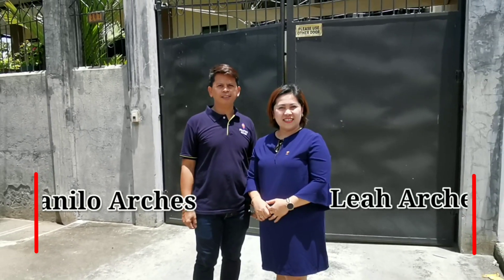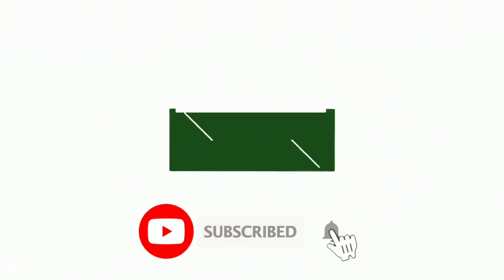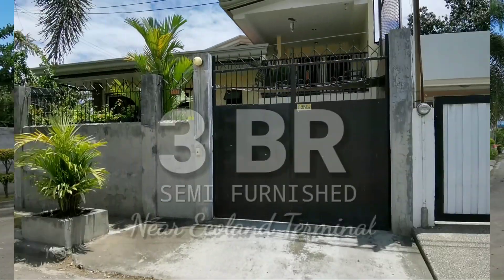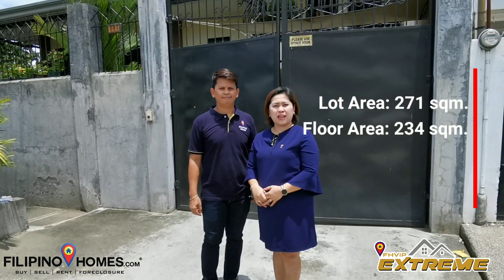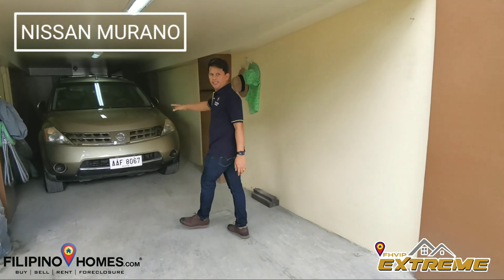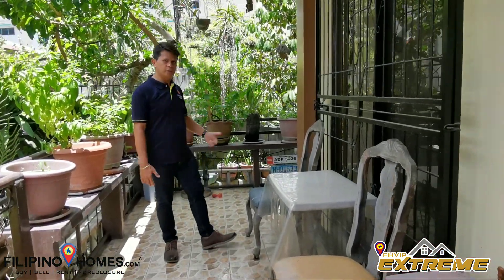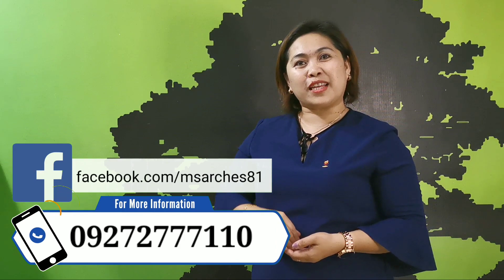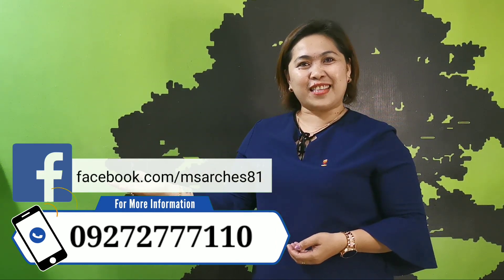House and Lot Near Ecoland Terminal Davao City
House and Lot Near Ecoland Terminal

Location: Bucana Ecoland Davao City

3 Bedrooms
1 Theater Room
2 Toilet and Baths
2 Car Garage
Quiet Gentle Community

Price: P16,000,000

Looking to BUY or SELL? facing tough decisions?